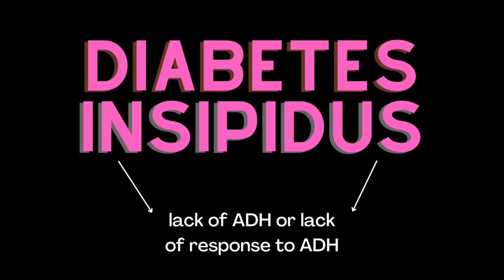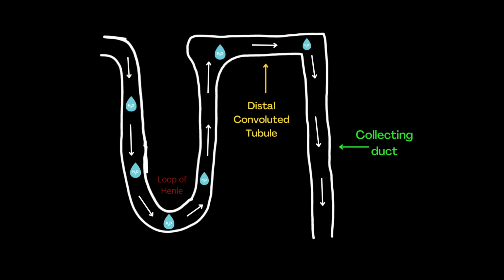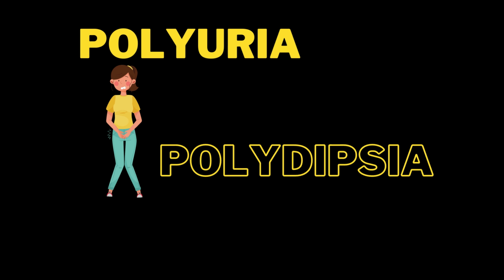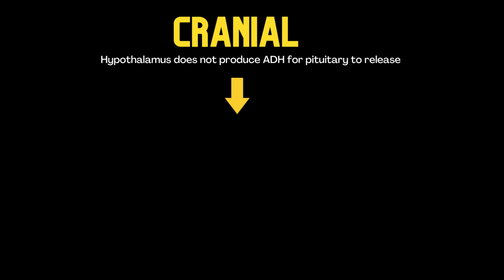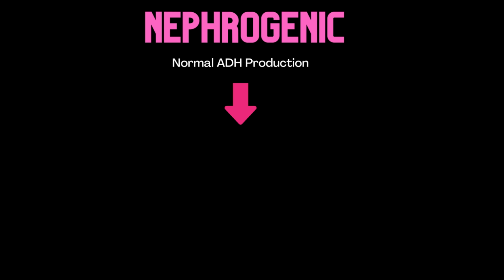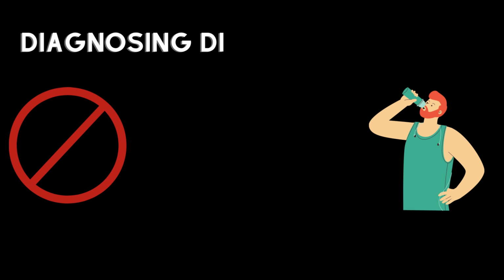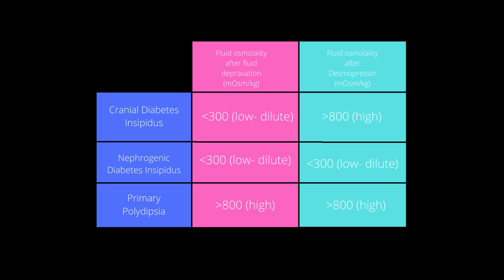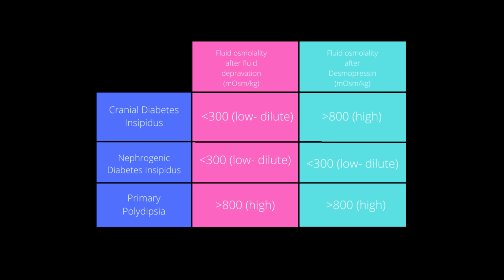Diabetes Insipidus | For MED STUDENTS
In this video, I try to explain the pathophysiology of Diabetes Insipidus, the presentation and management.
Filmed by a 3rd year medical student.

**Information may not be up to date at time of watching, always consult an official medical source **